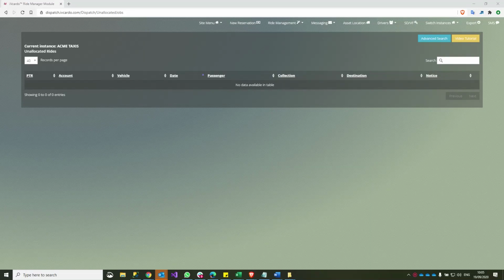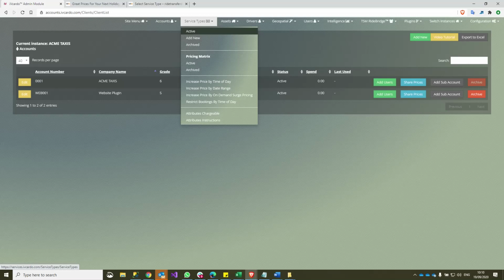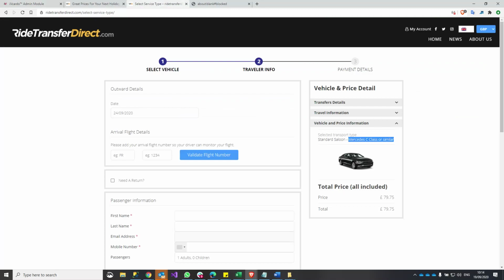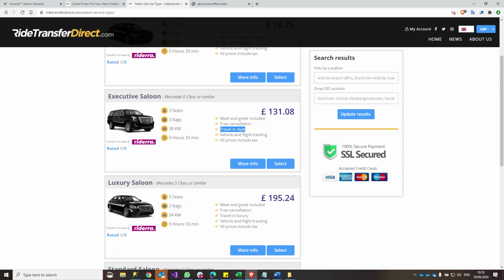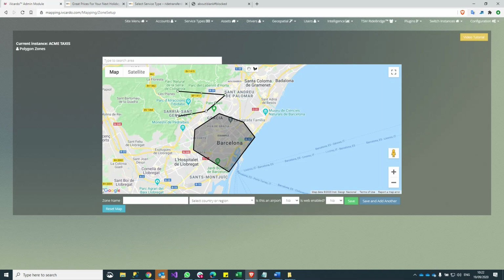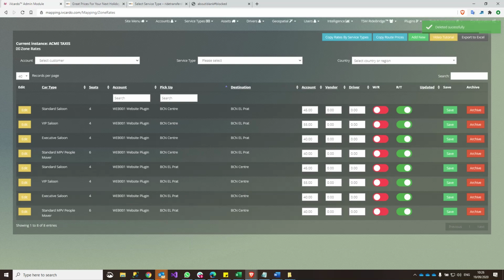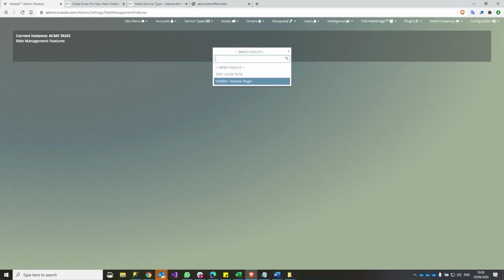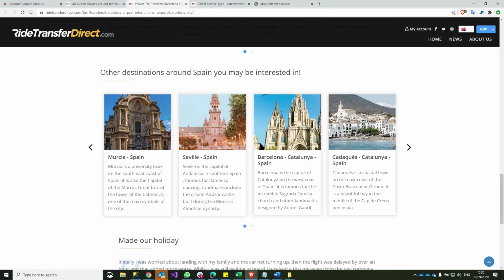How to configure the iVcardo web plugin and passenger app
Covers all aspects on configuring the web booking app that will allow you to take consumer bookings online. Also applies to the mobile passenger app.

Our booking engine is world class and can be viewed from one of our clients